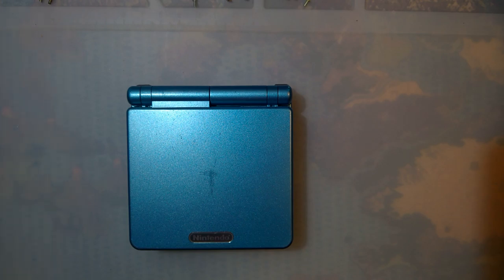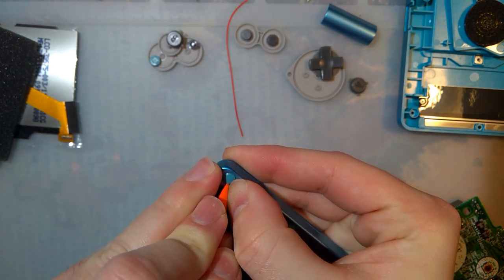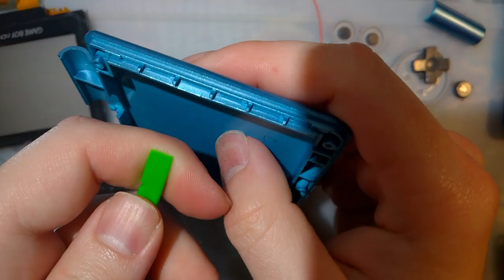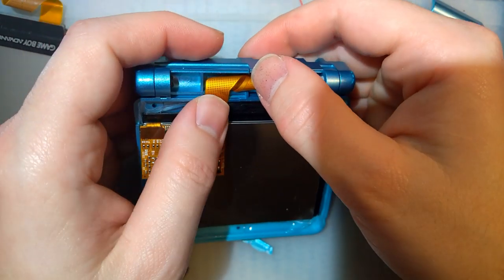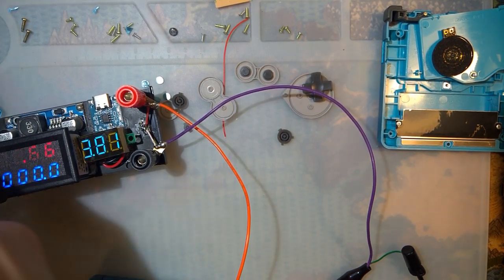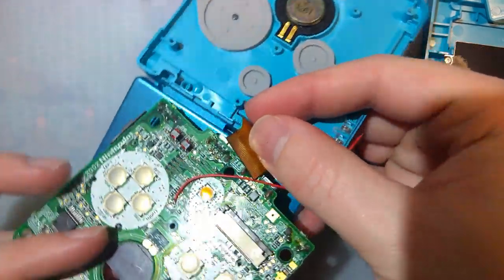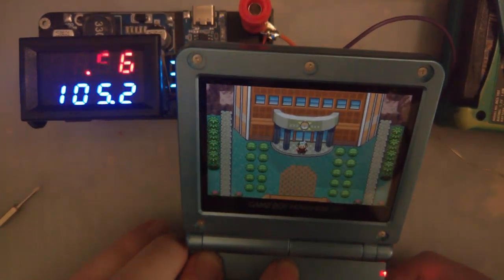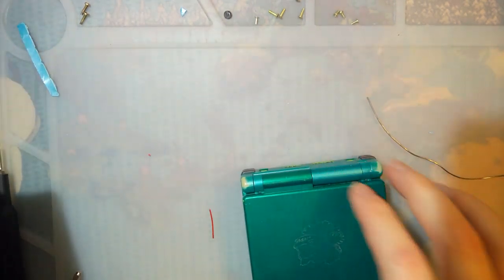Installing the "One Chip" Game Boy Advance IPS Screen Kit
A quick note: the foam I installed behind the new LCD is not required and may actually be causing my Newtonian ring issues. The LCD should stay in place without the foam but you may want to tape the ribbon down or it may rattle.

but very similar in terms of install and functionality. I was provided this kit by Retro Game Repair Shop.

You can check my screen brightness and power usage measurements in my spreadsheet

TL;DW, it's a decent kit if you have one but the Funnyplaying version is still better. The framerate is more solid on that kit and the lens is actually laminated to the LCD which results in a much cleaner visual appearance.